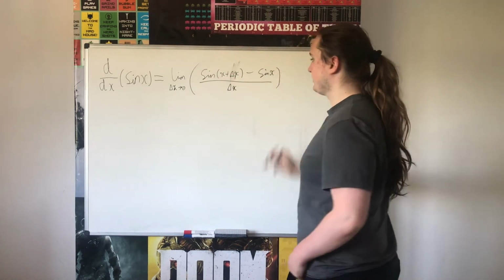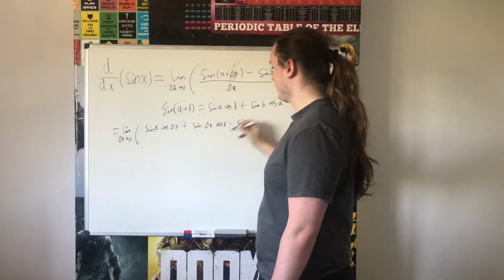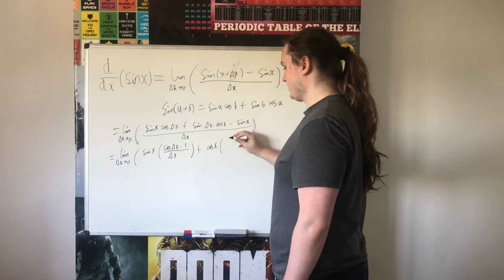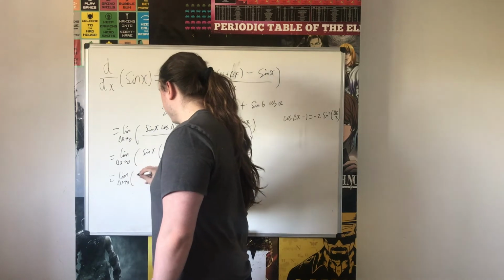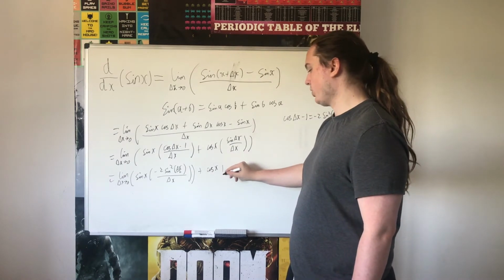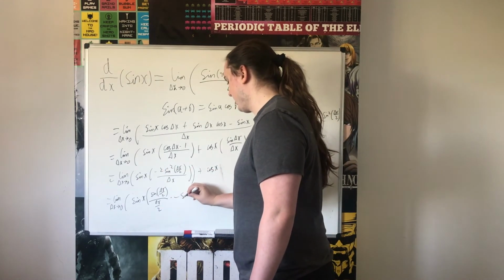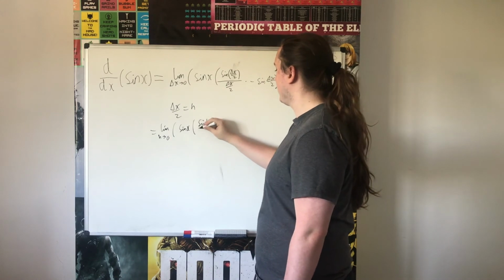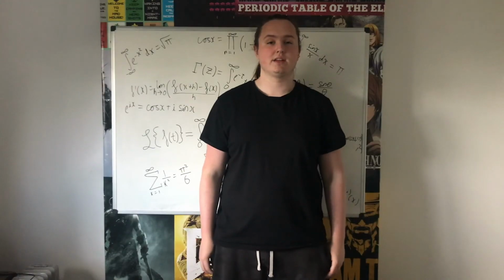Proof of the derivative of sin(x) from first principles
In this video I prove that the derivative of sin(x) from first principles is cos(x).